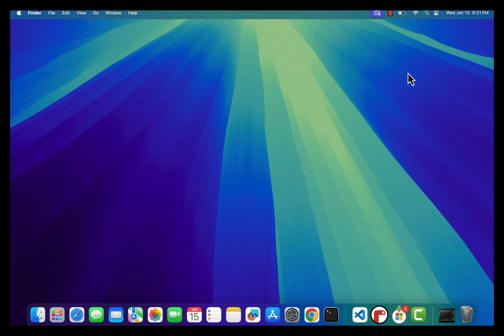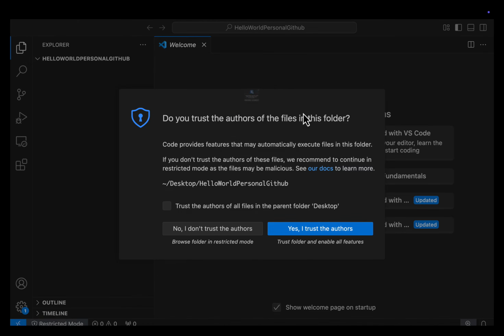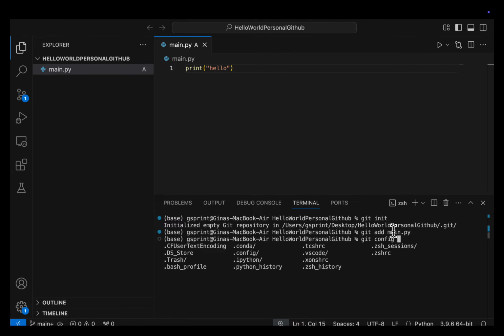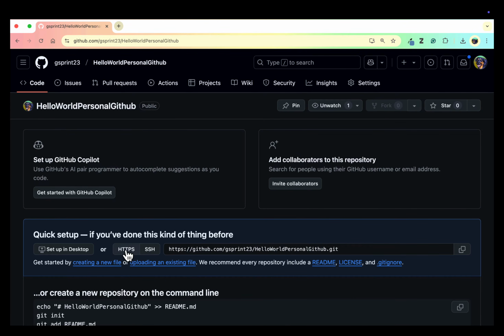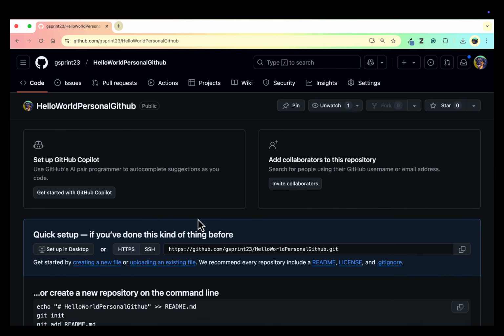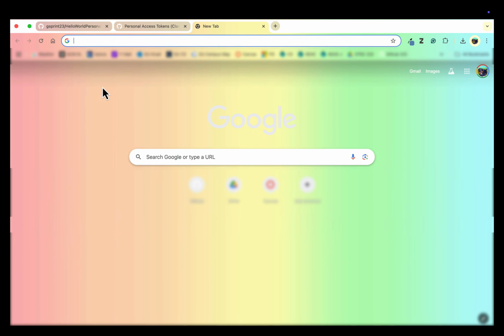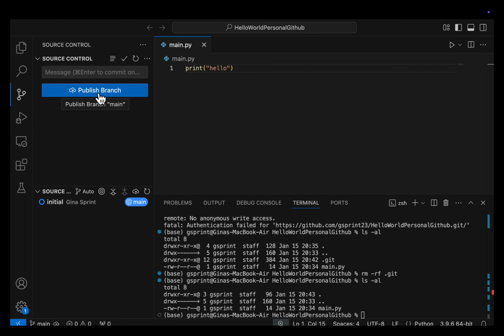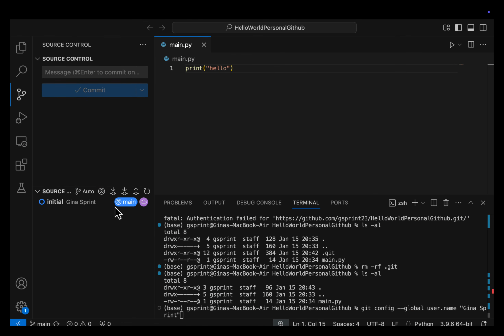Git and Github Setup on a Brand New Macbook (2025)!!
In this video, I record setting up Git and pushing to a Github repo on a brand new Macbook Air. I do it all from command line (including setting up a personal access token for password authentication) so you can see it step by step. Then at the end for an added bonus, I show the steps again using the VS Code GUI tools. This video can help Mac and Windows users set up Git for the first time, check it out!